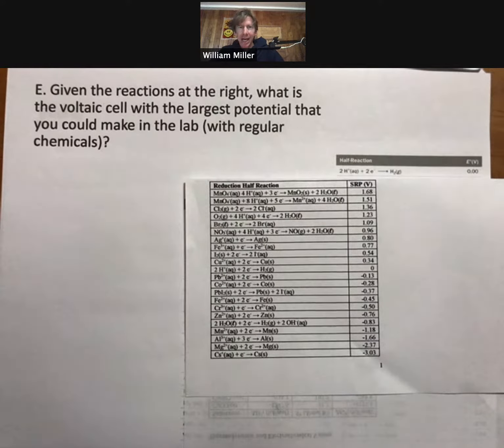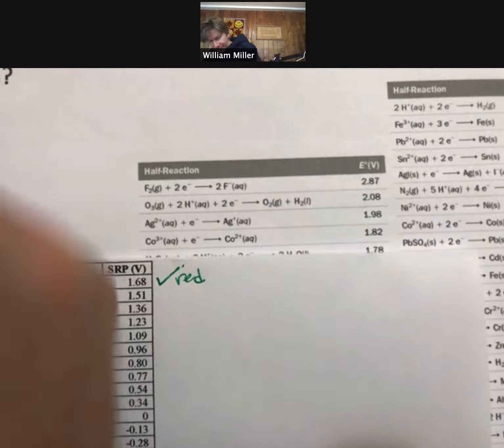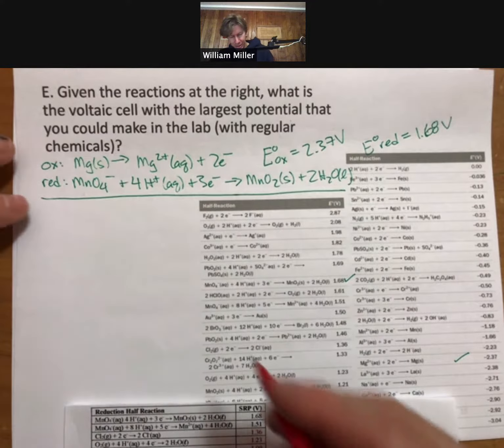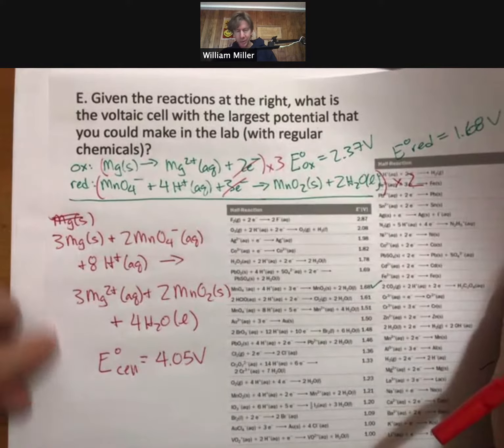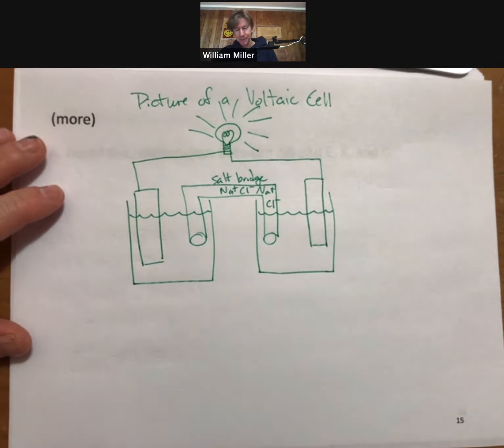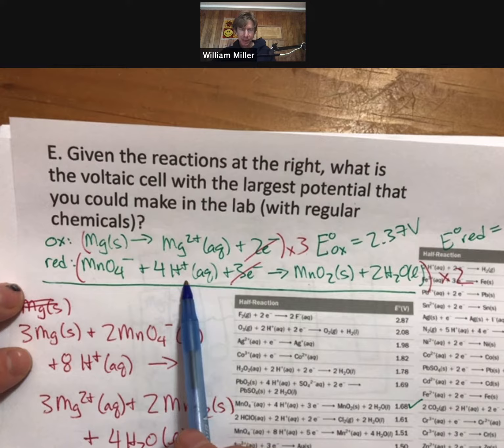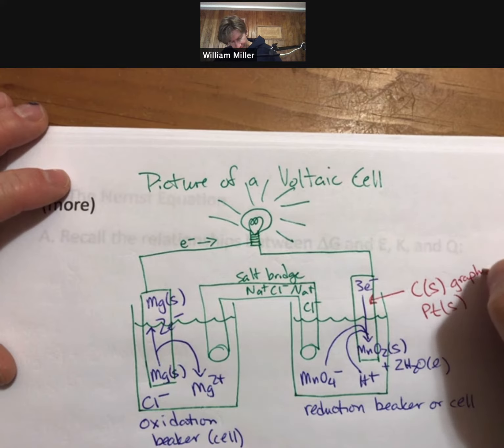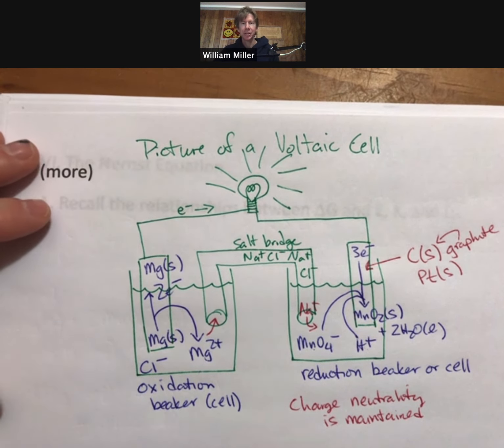EC p 14-15 Voltaic Cell Largest Potential